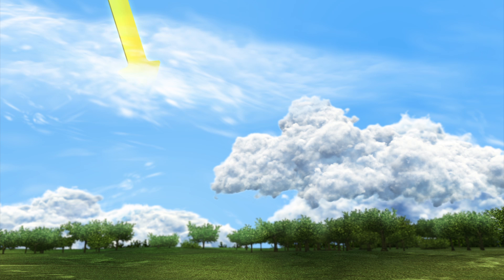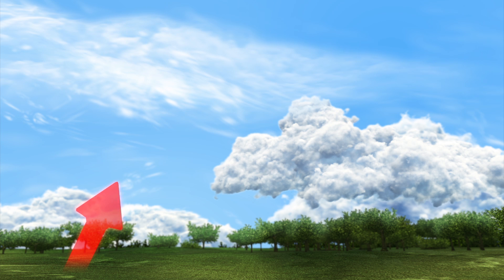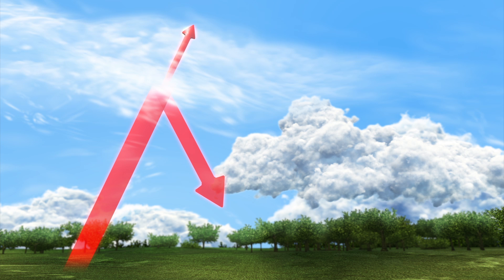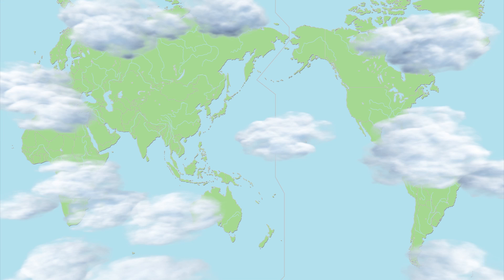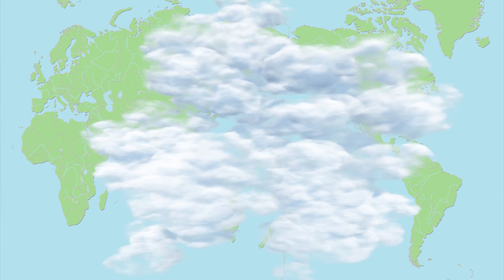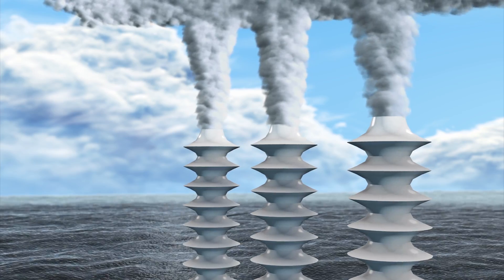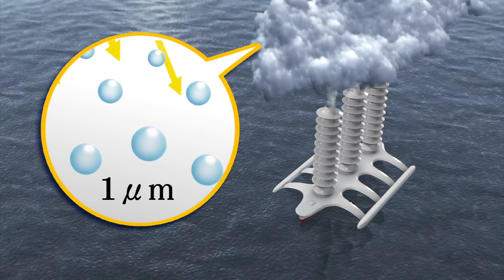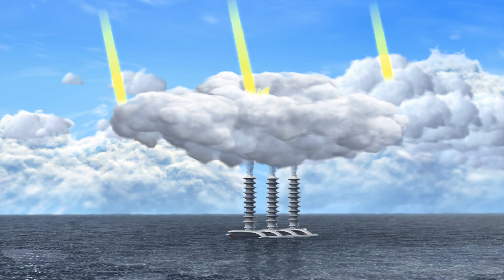Scientists push for combating global warming with cloud brightening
Scientists are touting a technique known as cloud-brightening as an effective way to combat global warming. University of Washington scientist Rob Wood recently wrote in Philosophical Transactions of the Royal Society that cloud-brightening is a viable tool that could help cool the Earth. This animation explains the abilities of different clouds in deflecting sunlight and blocking heat-carrying infrared emitted by Earth and the theory behind cloud brightening.